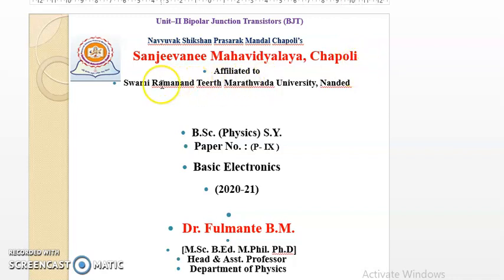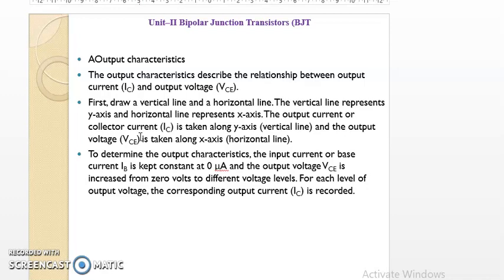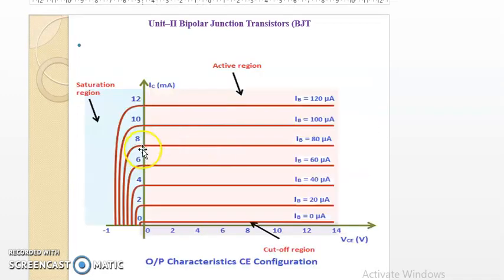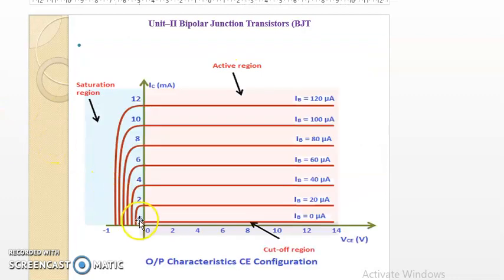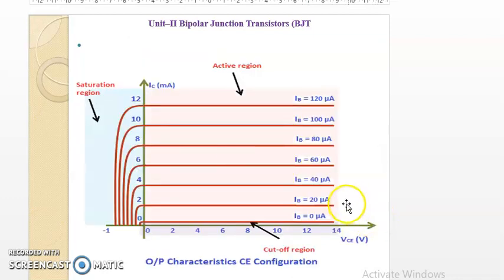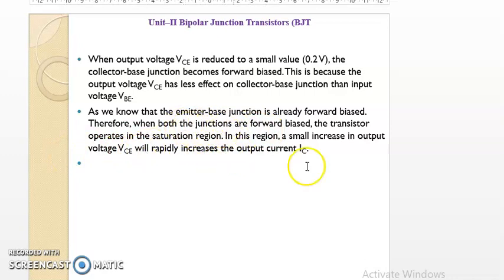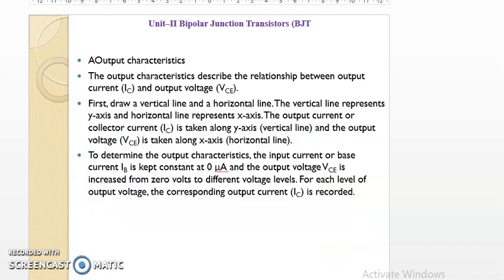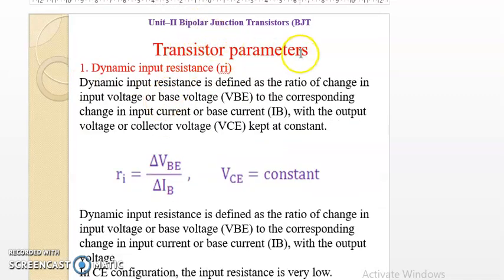BJT L6 B.Sc Ii Year Physics, Dr. B.M. Fulmante, HOD Dept. of Physics